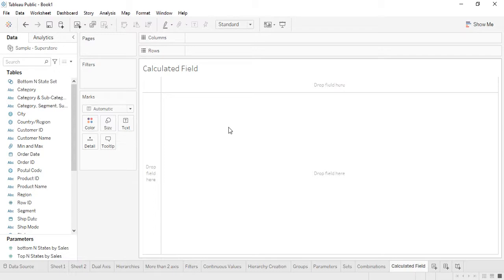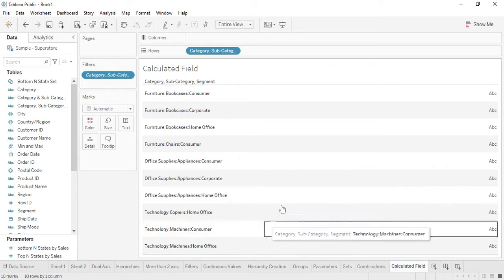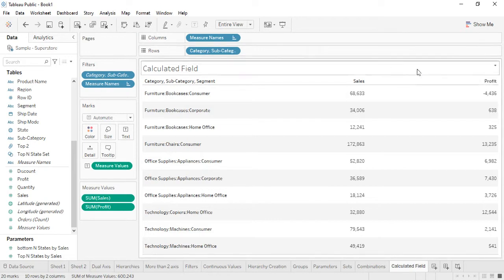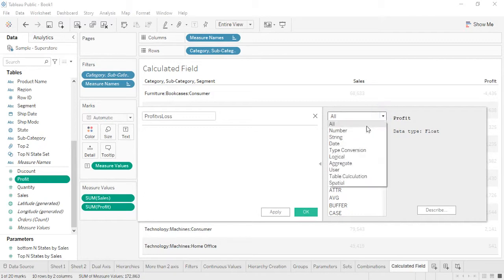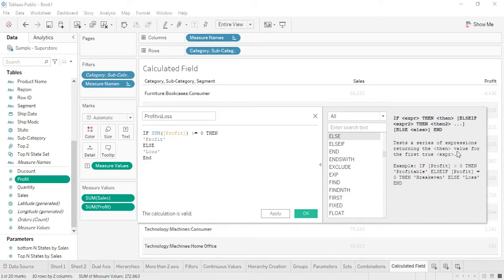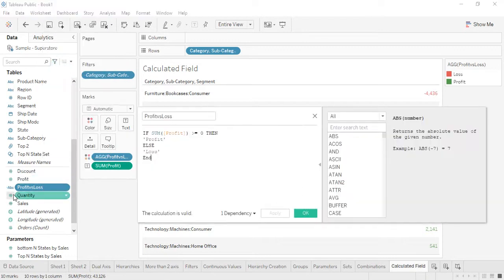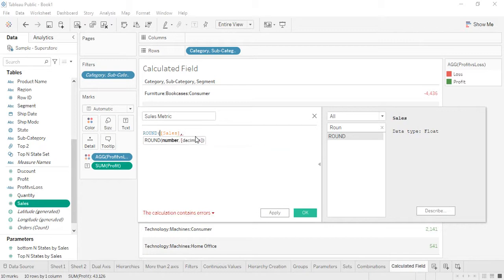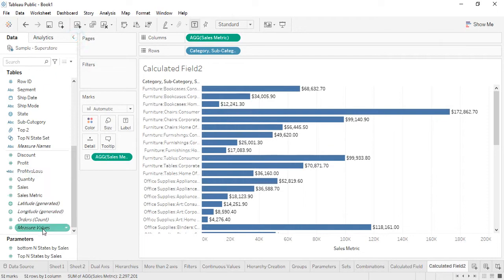How to Use a Calculated Field in Tableau | Tableau Tutorial for Beginners to Super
In this video calculated fields to enhance your data visualizations. Dive deep into the world of data analysis as we guide you through the process of creating custom calculations, transforming your data, and uncovering valuable insights. Learn how to leverage calculated fields to perform complex calculations, create dynamic visualizations, and tailor your analysis to meet specific business requirements. Whether you're a data analyst, business user, or Tableau enthusiast, mastering calculated fields is essential for taking your data visualization skills to the next level. Join us as we explore practical examples, best practices, and tips for optimizing your visualizations with calculated fields in Tableau. Elevate your data storytelling capabilities and unlock the secrets to creating impactful, data-driven insights with our tutorial on utilizing calculated fields in Tableau.